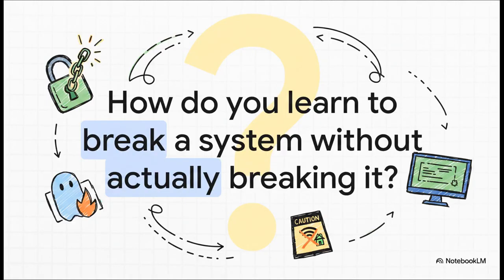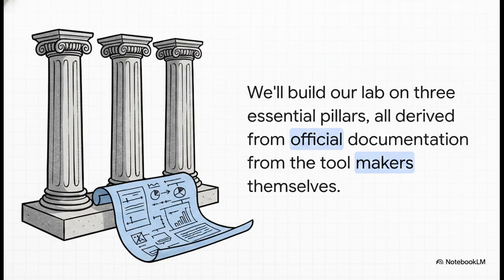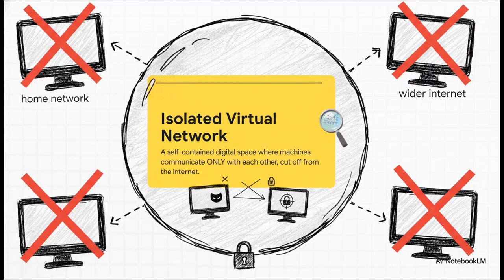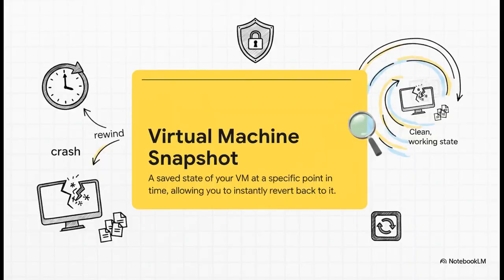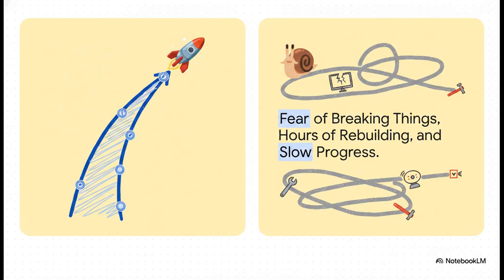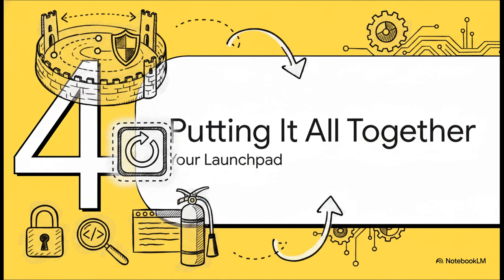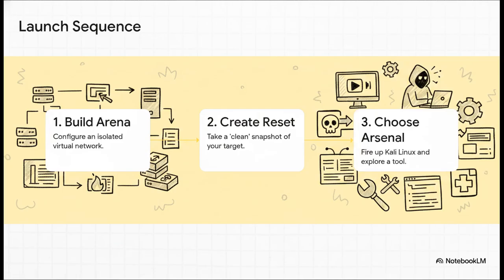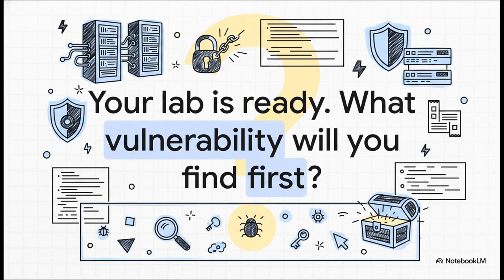Virtual Machine Networking and Tooling Reference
This collection of references provides essential technical guidance for setting up and managing a virtualized cybersecurity environment. The documentation includes instructions for configuring internal networking and communication within VirtualBox to ensure stable lab connectivity. Another source outlines the most effective methods for managing virtual machine snapshots, which allows users to preserve their progress or revert changes during complex exercises. Additionally, the materials offer a comprehensive overview of the various penetration testing tools available within the Kali Linux ecosystem. Together, these resources serve as a foundational manual for practitioners working on vulnerability assessments and hands-on laboratory simulations. By following these professional standards, users can maintain a secure and functional workspace for technical training.